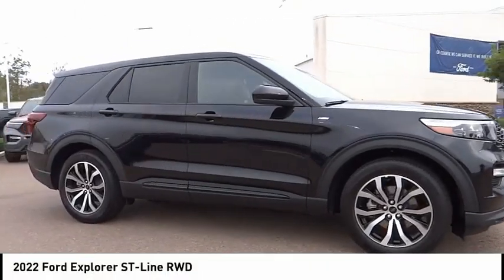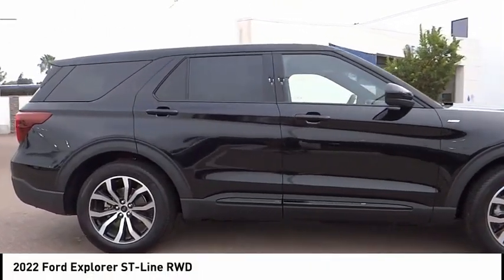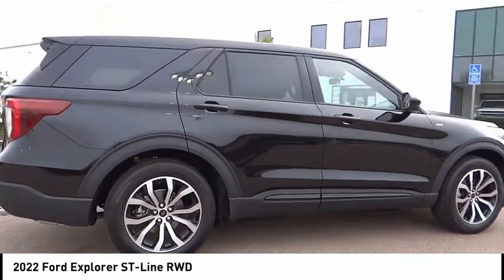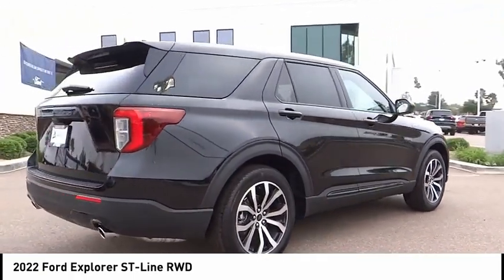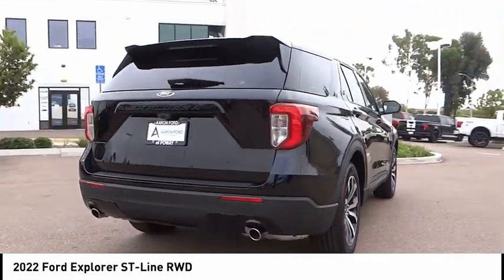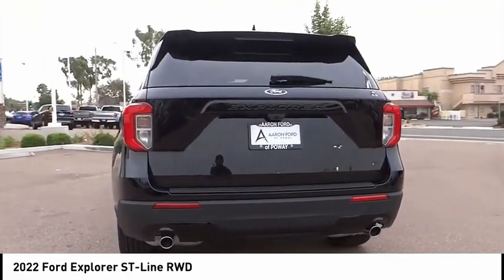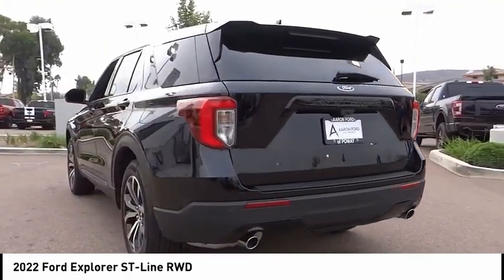2022 Ford Explorer POWAY CHULAVISTA NATIONALCITY LAMESA CARLSBAD FEXPL350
2022 Ford Explorer ST-Line RWD

AARON PERRY FORD PROUDLY SERVING POWAY, CHULA VISTA, NATIONAL CITY, LA MESA, CARLSBAD, AND SURROUNDING SOUTHERN CALIFORNIA LOCATIONS. THIS BLACK 2022 Ford EXPLORER IS EQUIPPED WITH A 2.3L EcoBoost I-4, AUTOMATIC TRANSMISSION, AND RECEIVES AN ESTIMATED 21 City/28 Hwy MPG. OR VISIT US AT 12740 POWAY RD, POWAY, CA 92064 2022 Ford EXPLORER ST-Line RWD 21/28 City/Highway MPG 2022 Ford Explorer ST-Line Agate Black Metallic 2.3L EcoBoost I-4 RWD 10-Speed Automatic To see more quality vehicles like this one right just click on AaronFordofPoway.com or dial . Stock #: FEXPL350 | VIN: 1FMSK7KH7NGB92526 | 2022 Ford Explorer ST-Line RWD TRACTION CONTROL SECURITY SYSTEM Aaron Ford of Poway